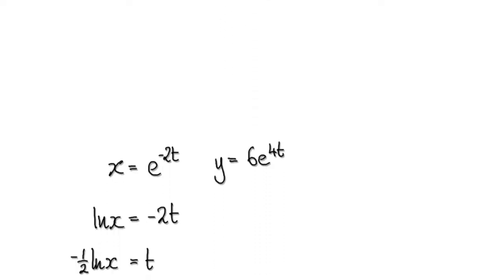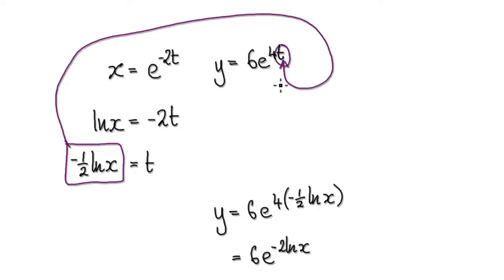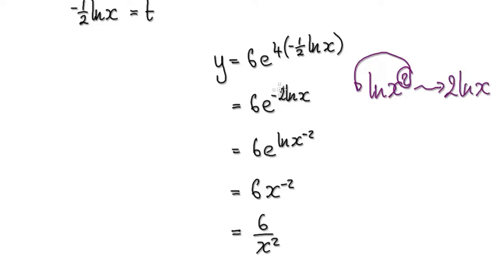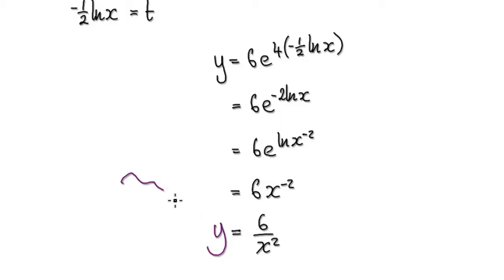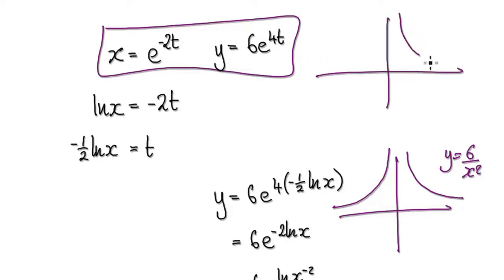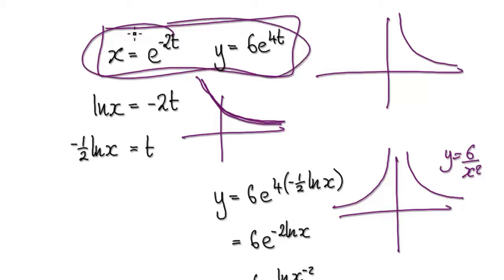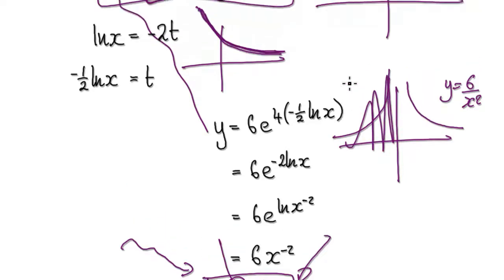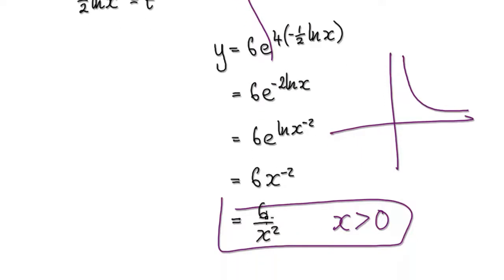Video 2051.4 Parametric Equations to Cartesian, x=e^-2t y=6e^4t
Parametric Equations to Cartesian, x=e^-2t y=6e^4t